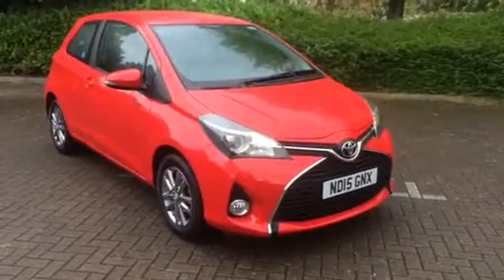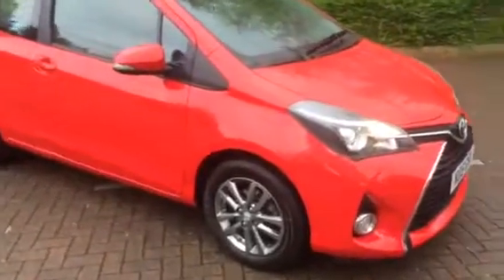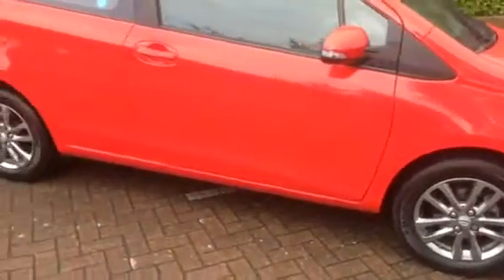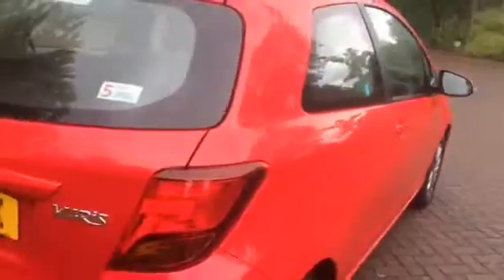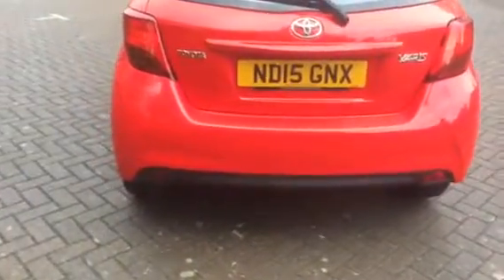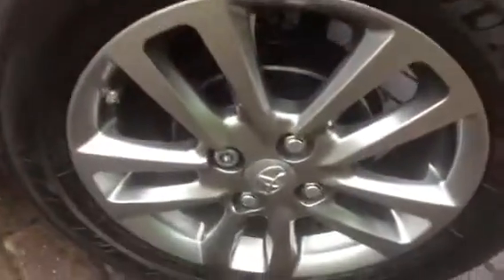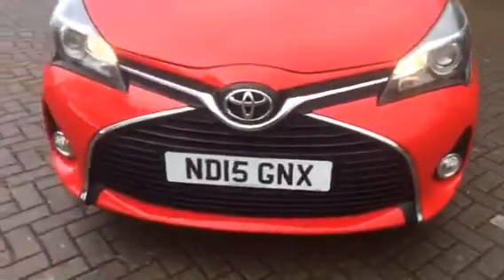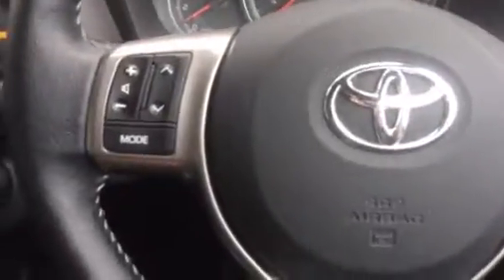2015 Toyota Yaris 1.0 vvti Icon 3Dr